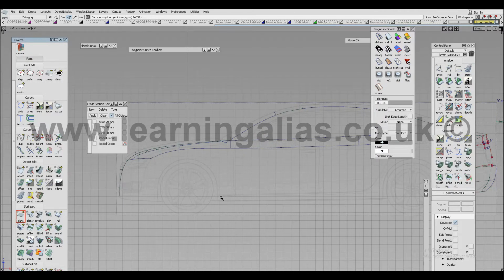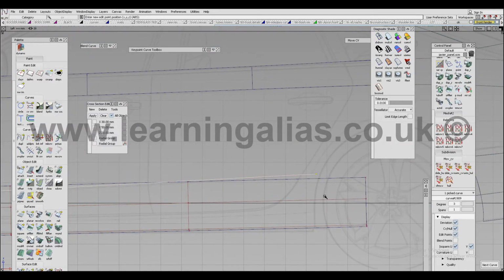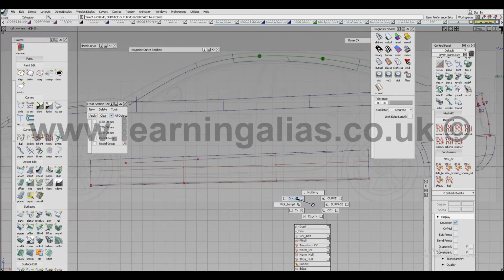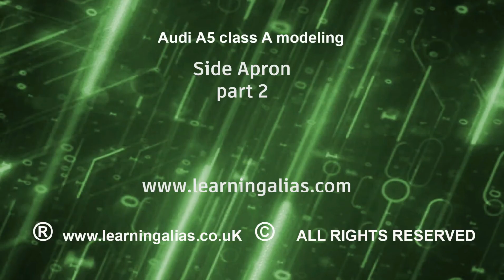10 A5 Side Apron Preview